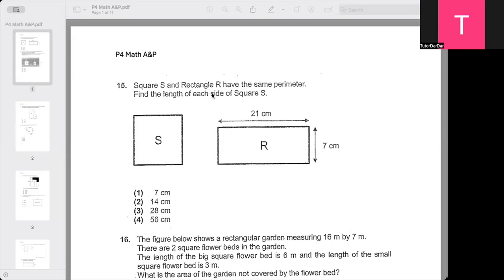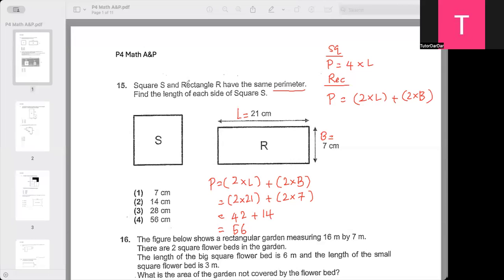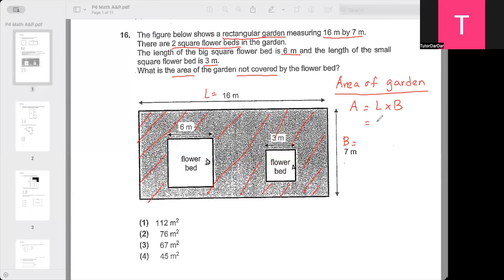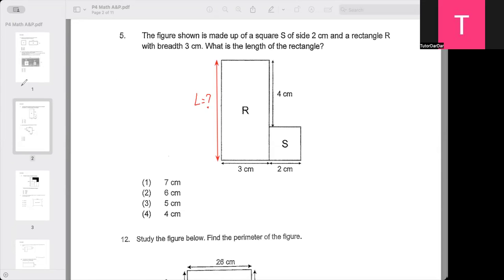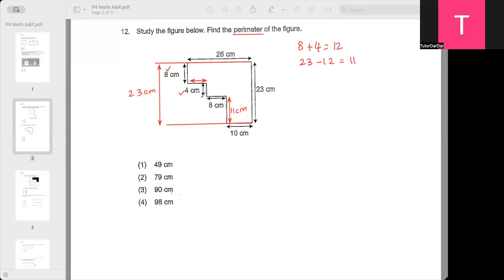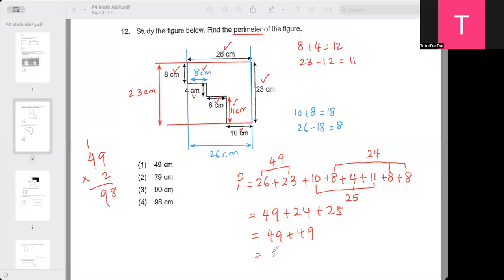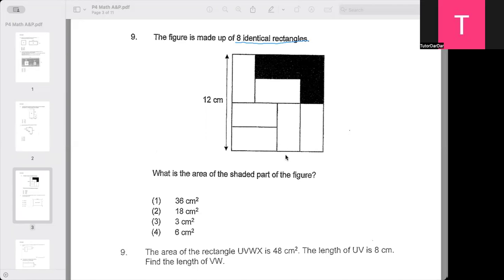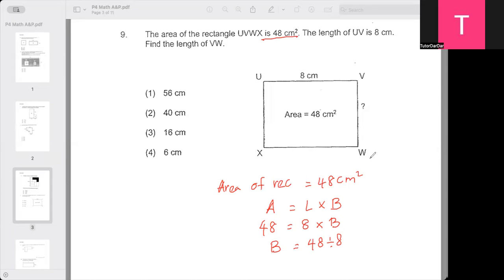Singapore Primary 4 Math - Area and Perimeter (set 1)